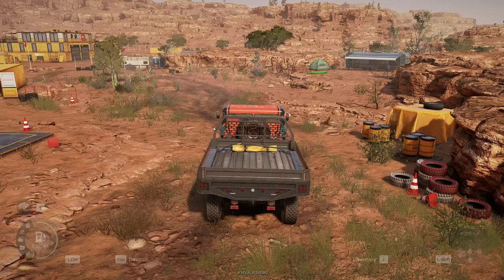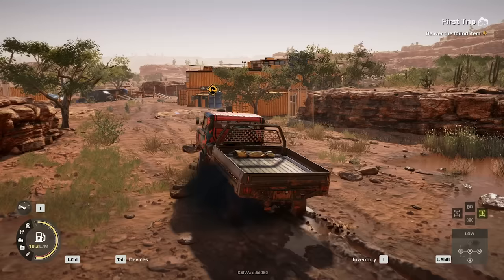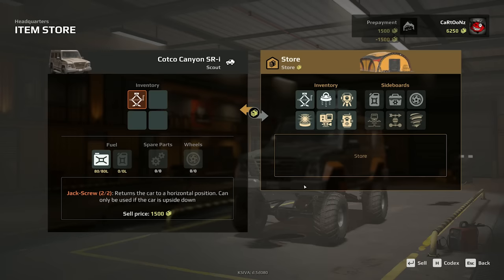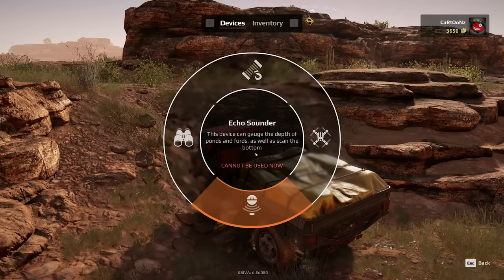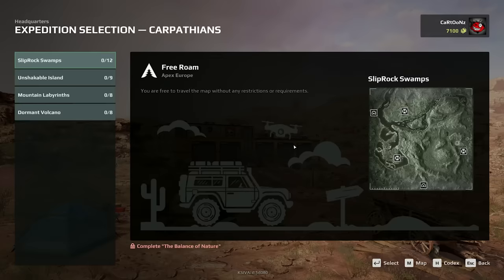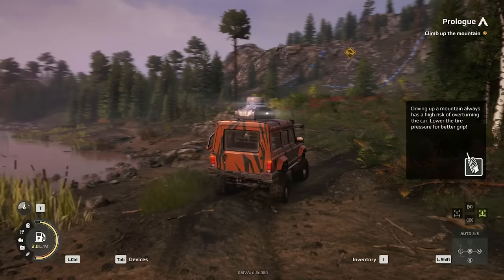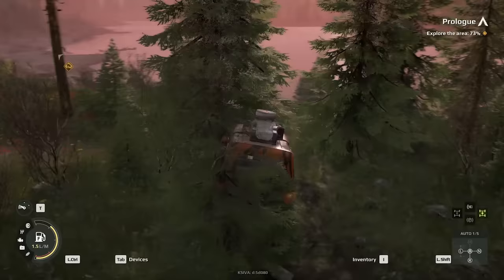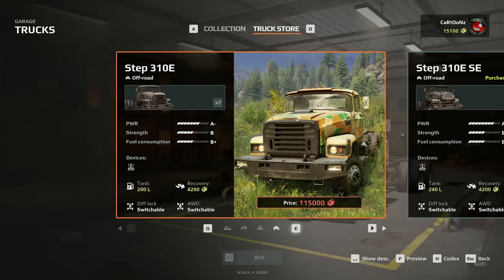I'M THE BEST UBER DRIVER OF ALL TIME! | Expeditions: A Mudrunner Game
Greensboro, NC
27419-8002